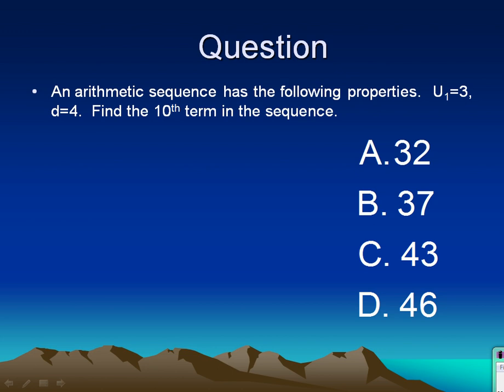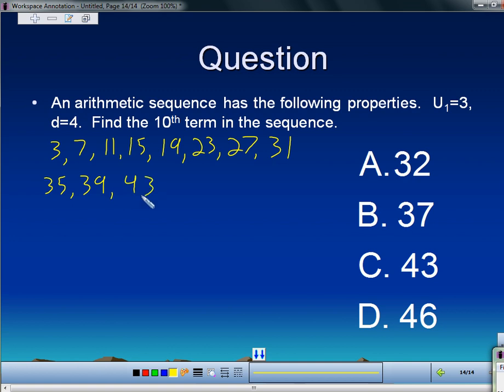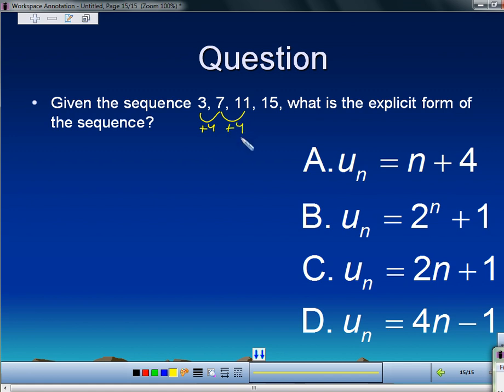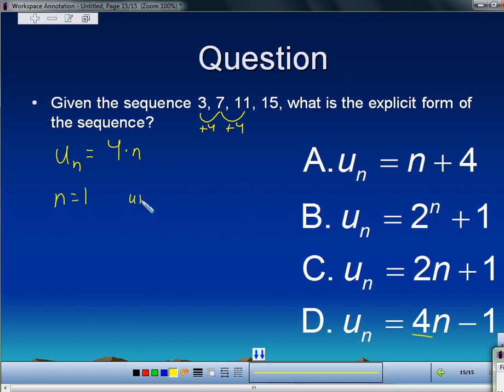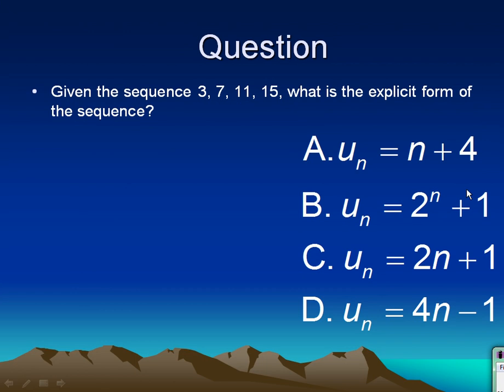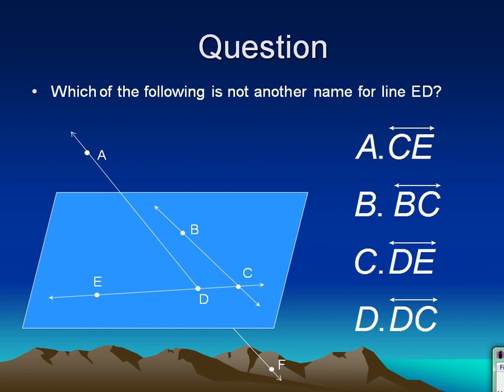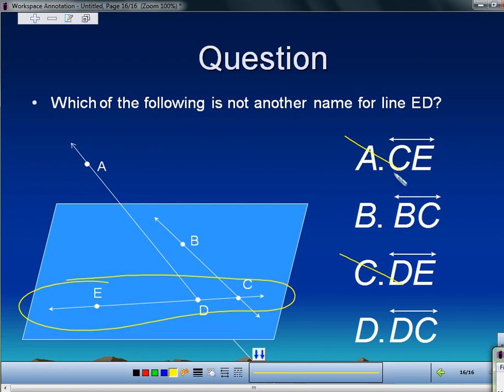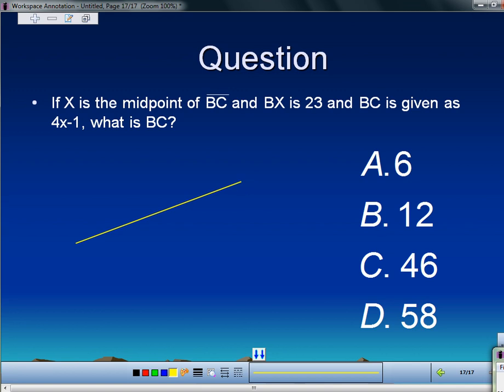Chapter 1 Quiz Solutions Part 1